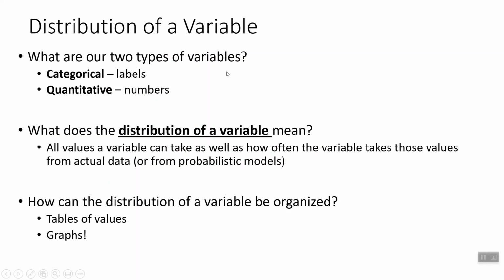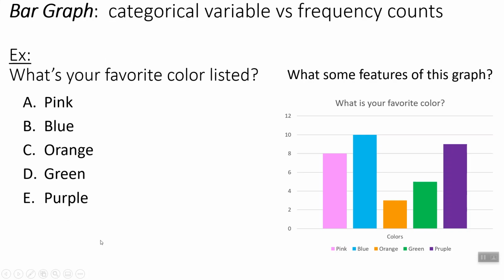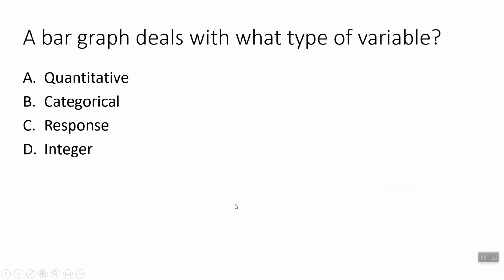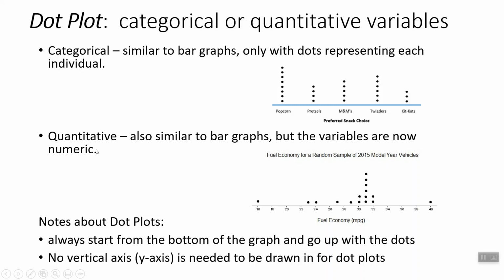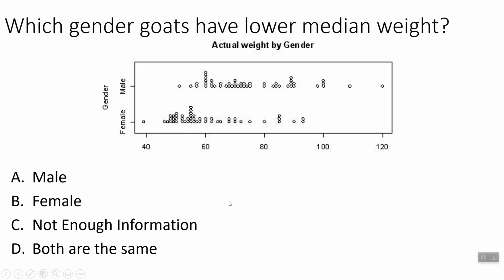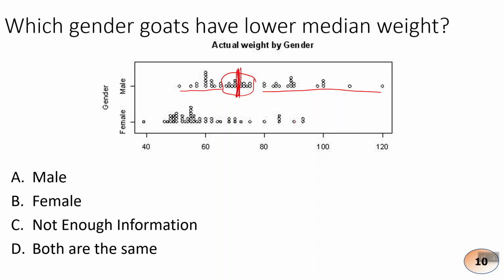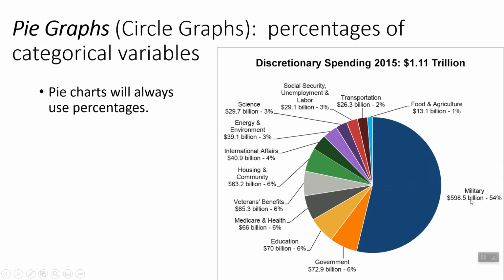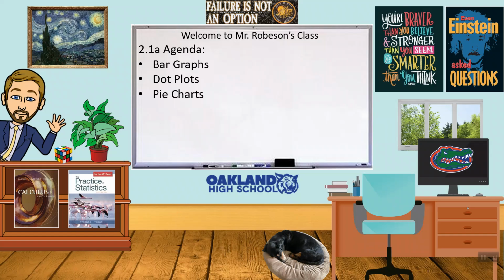2 1a Basic Graphs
This video discusses the basics of bar graphs, dot plots, and pie charts